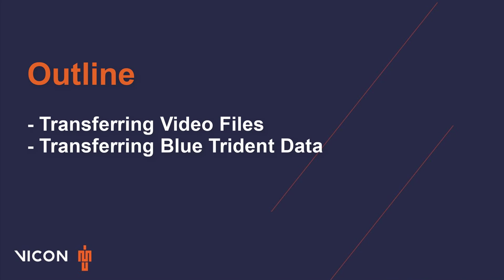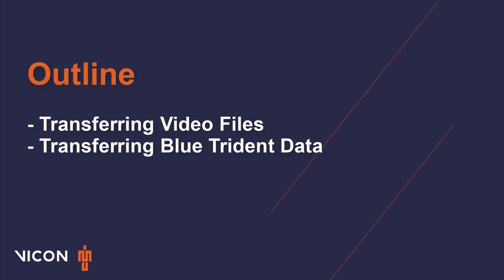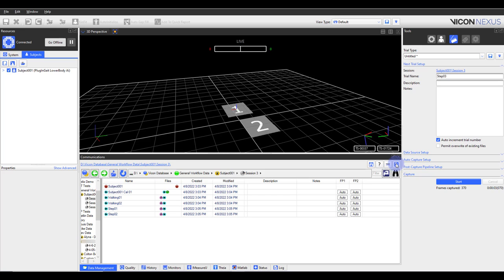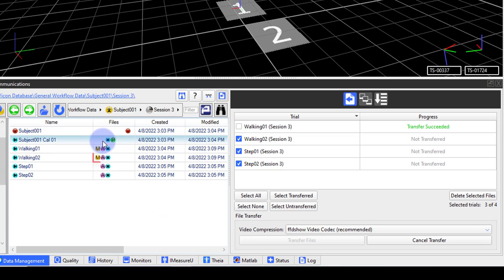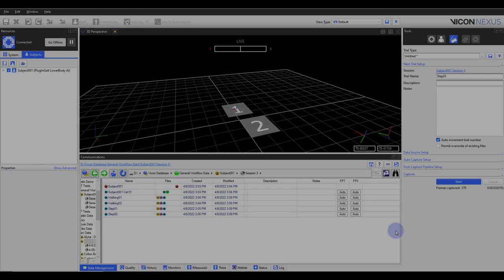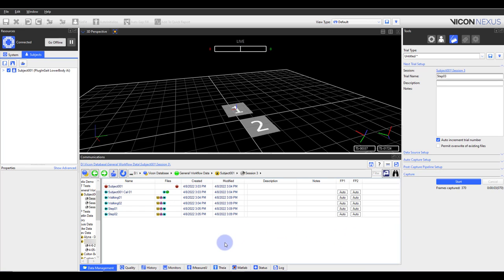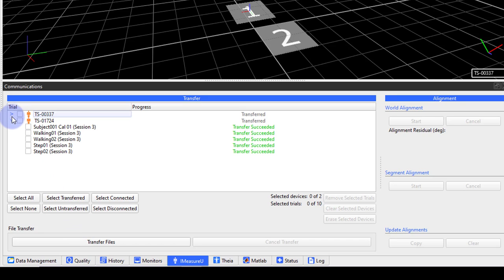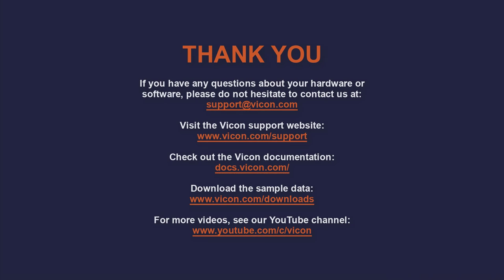Nexus 2 Tutorial - Simple Workflow - Transfer Reference Video and Blue Trident Data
In this video, Senior Application Engineer Michael Braman walks through a simple workflow example for transferring reference video and Blue Trident data.  For further details on any of these processes, please refer to the Nexus 2 Tutorial playlist.

00:00 Intro and Outline
00:54 Transferring Video Files
002:22 Transferring Blue Trident Data